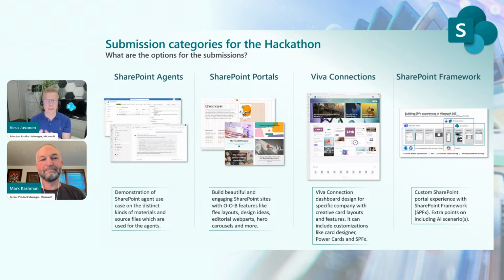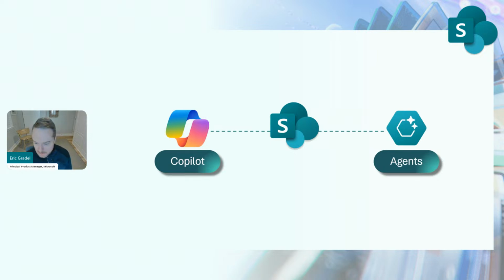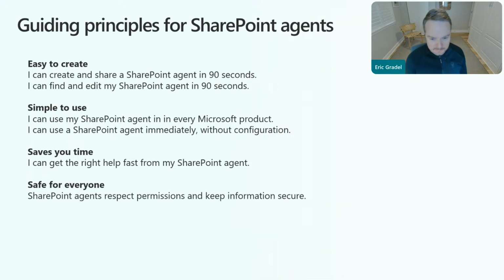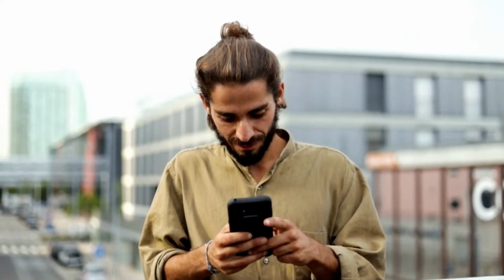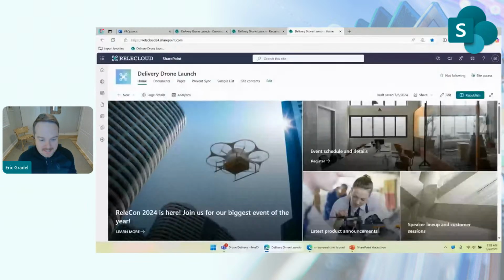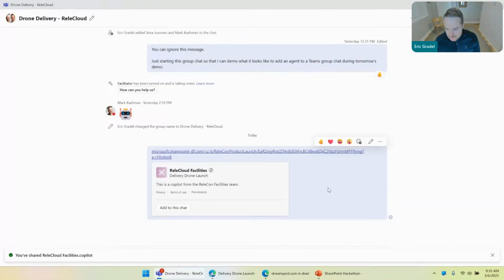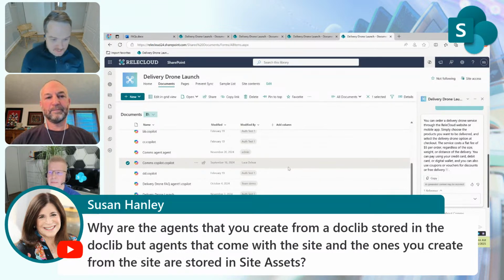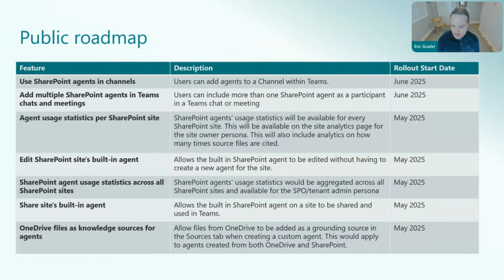Unlocking Efficiency: SharePoint Agents in Action | SharePoint Hackathon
50-minute live stream focused on the SharePoint agent. Calling out the different agent options and how to get started with the SharePoint agents. Include a live demo on the agent usage and discussions on the different scenarios and patterns with the agents.

Main objective – Introduction to the SharePoint agents and their power with live AMA.

🤔 Learn more about "Consumption-based pricing for SharePoint agents" by Matt Taylor.

Watch the full event with Jeff Teper, CJ Tan, and Melissa + live AMA with core intranet experts from the product team

Read Jeff Teper's new blog post, "SharePoint in the AI era" | This provides more depth and detail about all highlighted intranet and AI innovation and new assets generated for the January 29th, 2025, SharePoint event "SharePoint: From Concept, to Creation, to Impact + Live AMA"

And visit this event's new microsite to access all new videos, adoption resources, hackathon details, and more